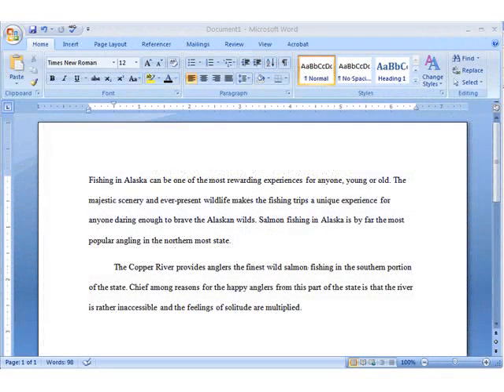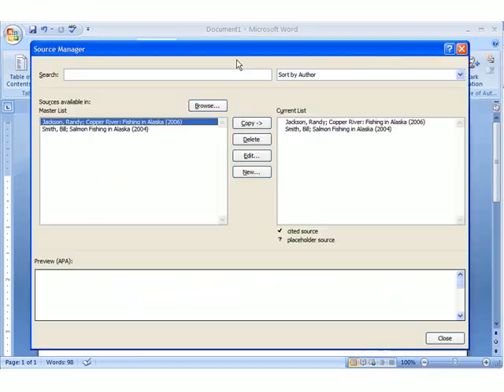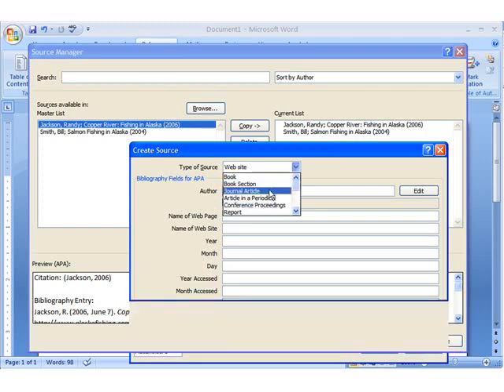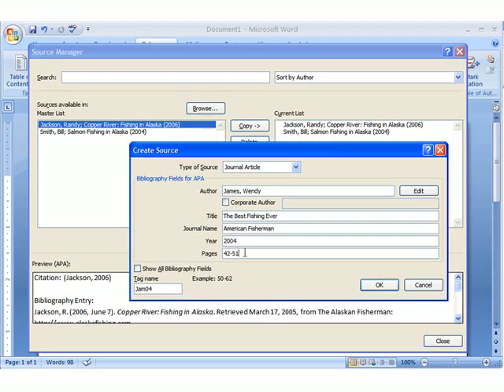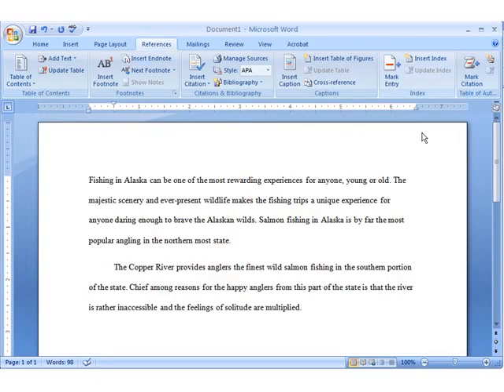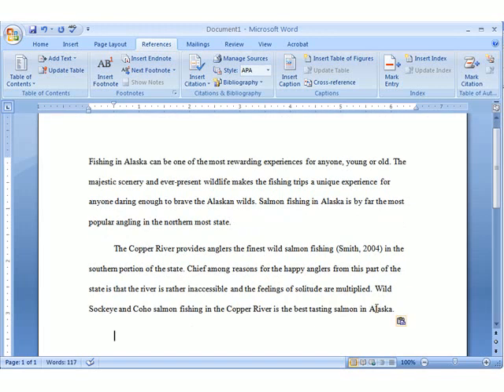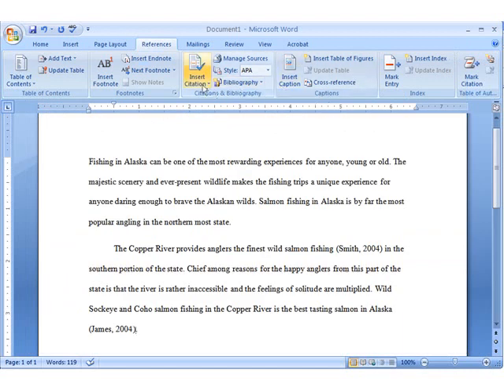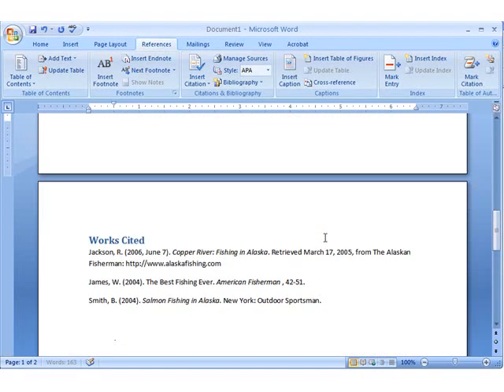Camtasia test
APA style